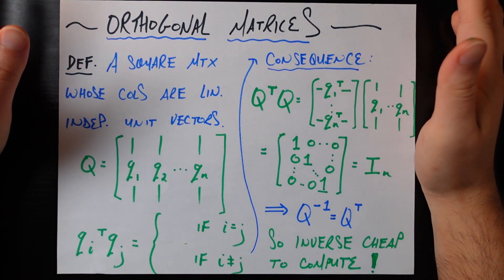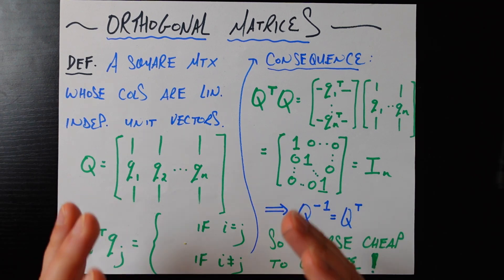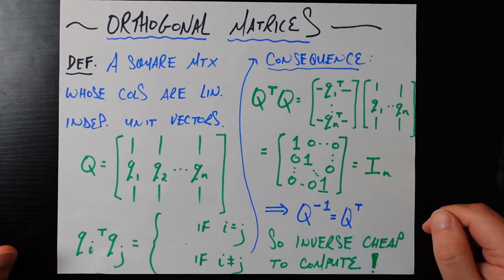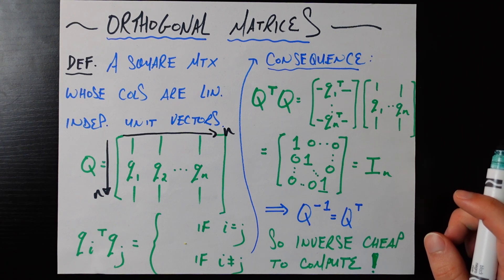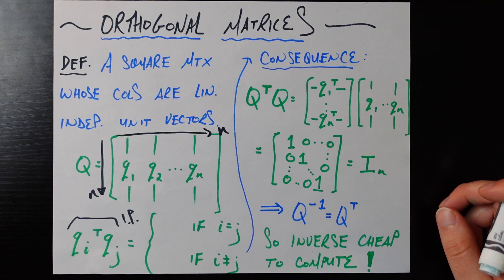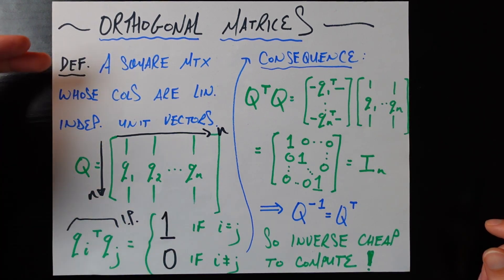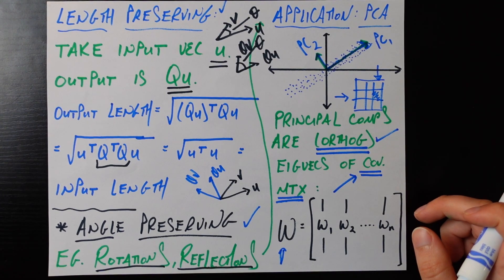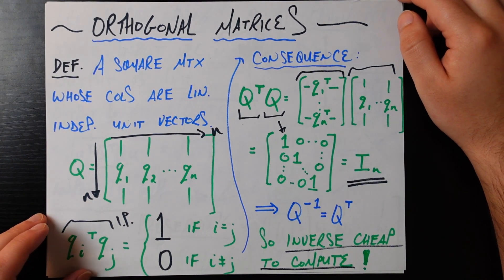The Unexpected Power of Orthogonal Matrices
0:00 Intro
1:17 Definition
3:28 Inverse Convenience
6:31 Types of Orthogonal Transformations
10:11 Application to PCA

NOTE: I meant to say "orthogonal" instead of "linearly independent" in the verbal definition. Orthogonal means that the dot product between two vectors is 0 but linear independence means that one vector cannot be expressed as a linear combination of another vector. Thanks to some viewers for pointing this out.